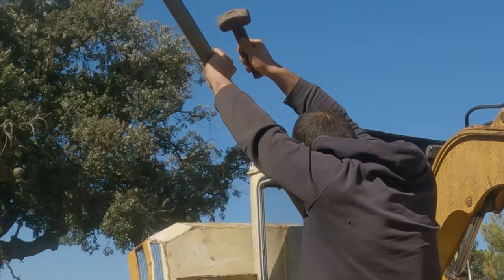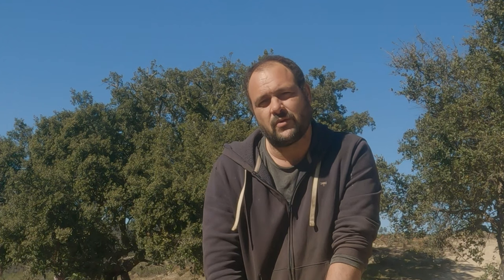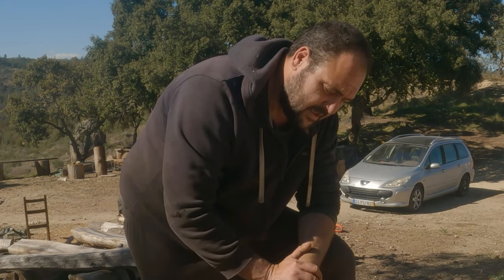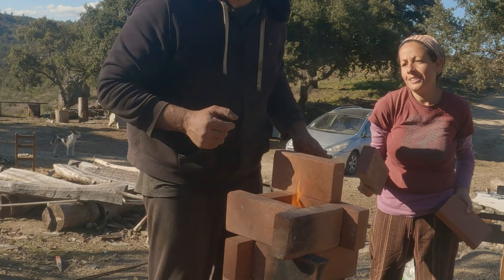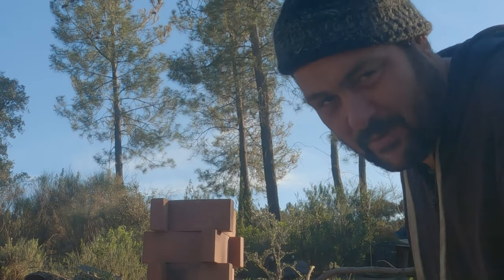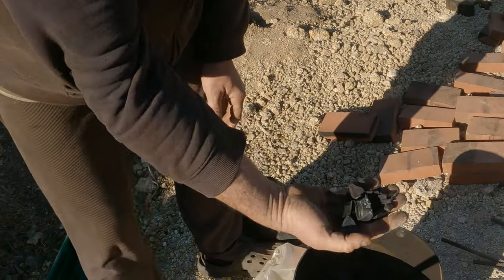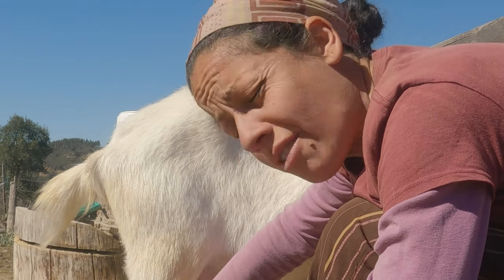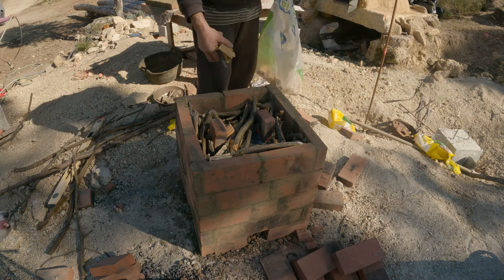How we made BIOCHAR. Turning Our Waste into Black Gold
We are always trying turn our waste into a resource and this week we make biochar for the first time which is a super ingredient to add to your compost to make it even better for the garden. Don't underestimate the power of Black Gold
In this video, we'll show you how we turned our waste into black gold by using biochar. Biochar is a Renewable Resource made from organic matter that has been burned in the absence of oxygen. Biochar is a powerful soil amendment that can help to improve soil fertility, lower greenhouse gas emissions, and help to prevent climate change.

Watch this video to learn how we made biochar. By turning our waste into biochar, we were able to create a valuable renewable resource that can help us to improve our environment and our economy. This video will give you an idea of the benefits of biochar and how you can make it yourself.

If you would like to take your support a step further? Then keep reading😁

These awesome tracks are thanks to our music sponsor Mr Belmans and Artlist